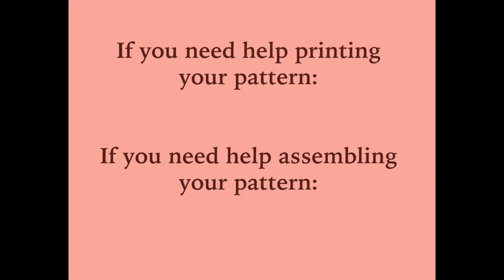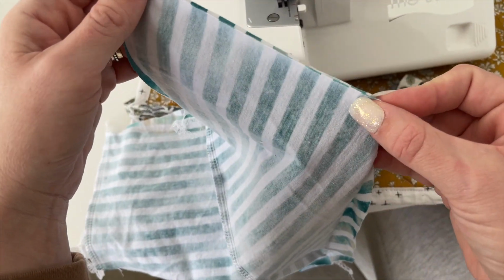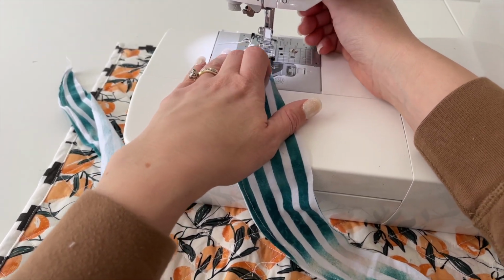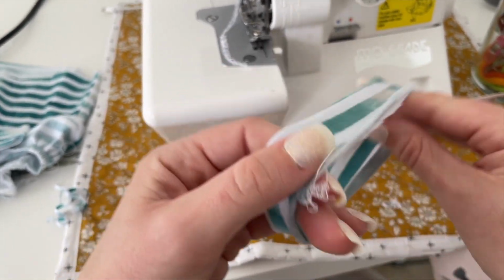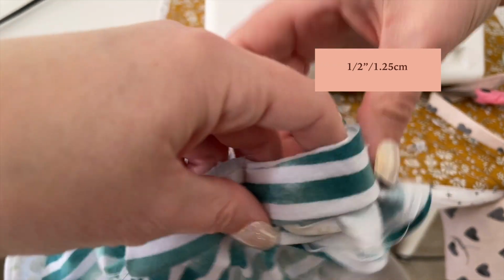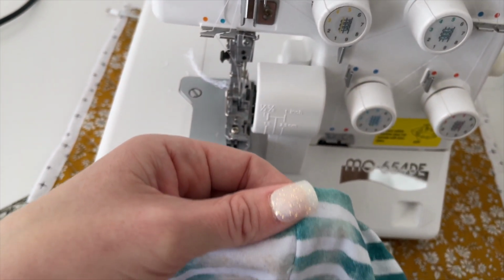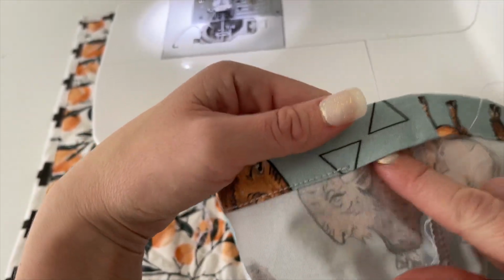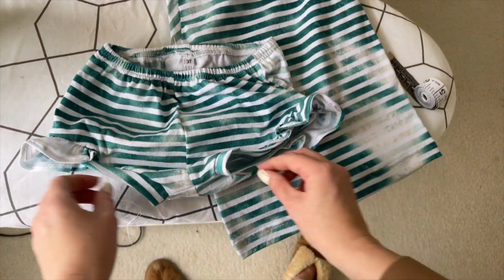How to Make Flutter Bloomers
How to sew flutter bloomers, bummies, bloomers with ruffles, side ruffles.  Easy sewing pattern for beginners.  Sized for babies, toddlers, children.

Sew along and then show me your makes on IG or TT @parade.patterns